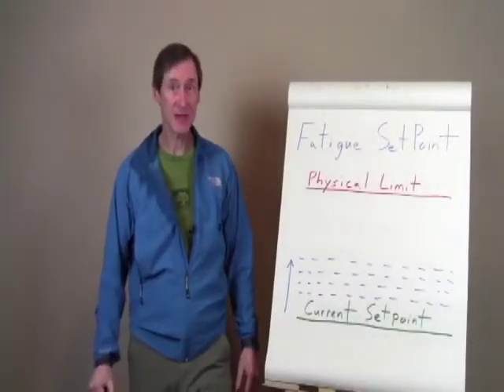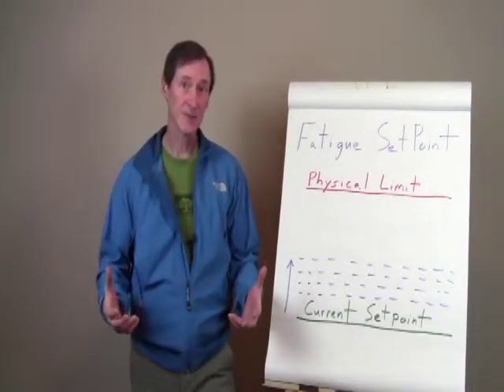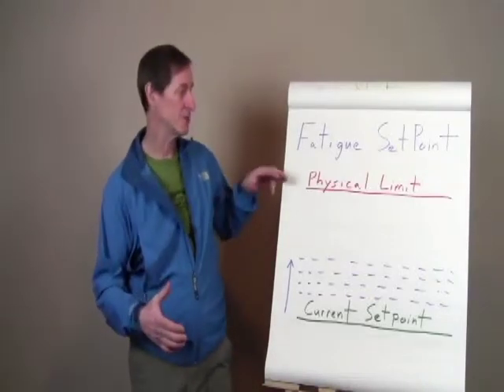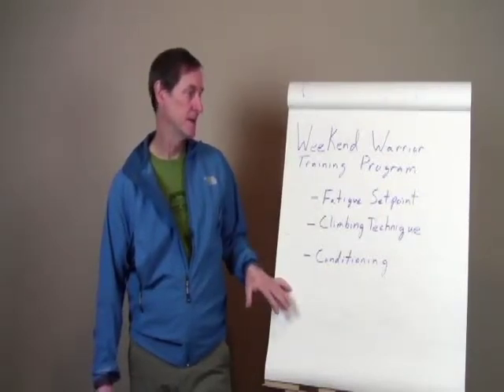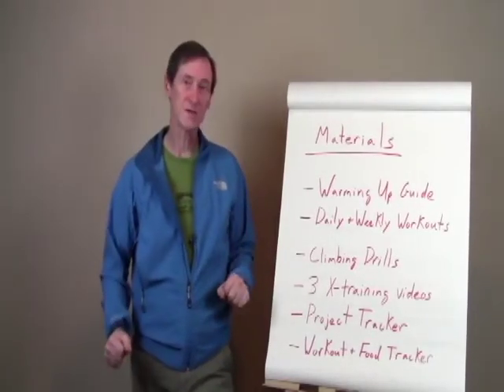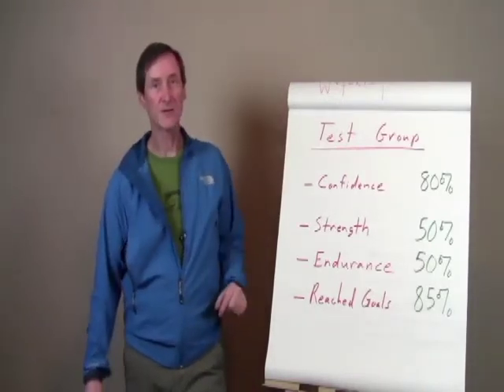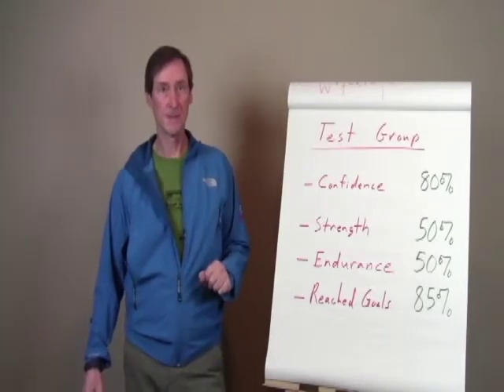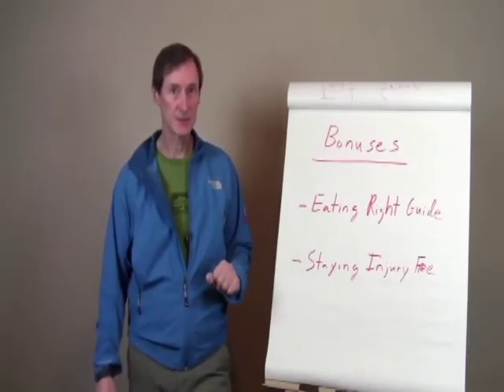Weekend Warrior Rock Climber Training Program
creator, don mcgrath, describes the Weekend Warrior Rock Climber trainig program. You can find it here.